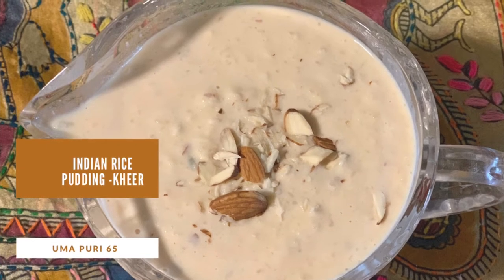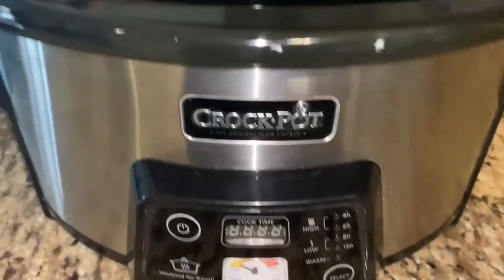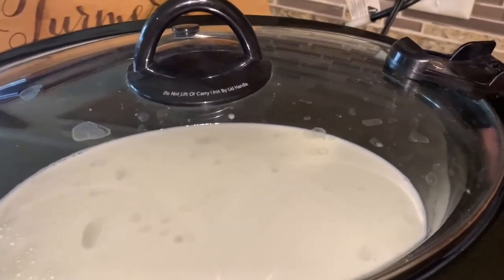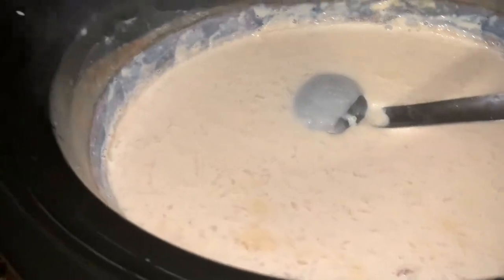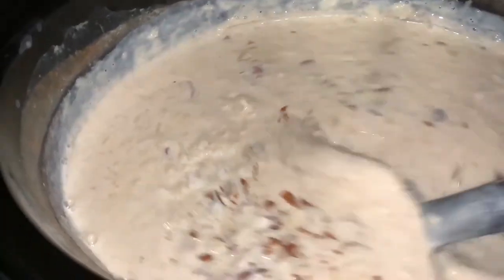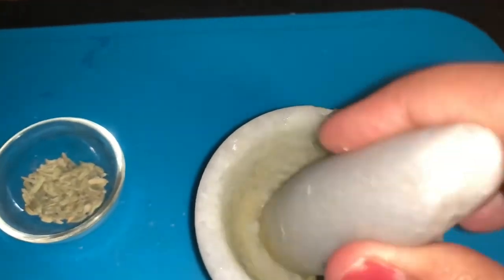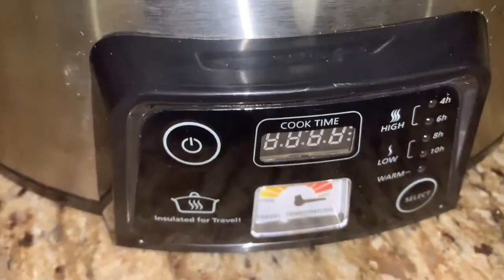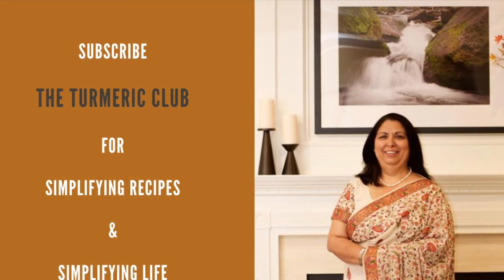Indian Rice Pudding|Kheer in crockpot |slow cooker |gluten-free ​⁠|Uma Puri@Theturmericclub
Indian Rice pudding , paal payasam, rice sweet recipe , rice Kheer with milk maid, rice Kheer with milk powder, rice Kheer ingredients, rice Kheer recipe in Hindi, rice Kheer in crockpot, rice Kheer in instapot , shark area payasam recipe, paramannam, chawal ki Kheer banane ki recipe, chawal ki Kheer recipe, how to make Kheer in cooker , how to make Kheer in instapot , arroz con leche, how to thicken Kheer , gluten free dessert, dessert for interstitial cystitis patients , rice pudding with condensed milk , rice payasam , Mexican rice dessert. Sawan ki Kheer

Learn to make Indian Rice pudding in a crock pot  . Some people also Cook it  in  a slow cooker or pressure cooker. This is a very easy recipe. It is also gluten free. Rice pudding or kheer is called Aroz Con Leche in Spanish.

Ingredients:

Whole Milk                8 cups
Coconut flakes.         1/4 cup
Golden Raisins.          2 Tbsp

Method :

1. Pour the milk in the crockpot . Wash the rice in a strainer and to the milk . Cover it and let it cook for 6 hours on medium high heat . You may leave it overnight also . It will not burn .

2. After 6 hours , add sugar , chopped almonds and coconut flakes.

3. Remove the skin of the green cardamoms . Save it for your tea.

4. Coarsely grind the fennel seeds with  cardamom seeds. Add it to the Kheer .

5. Let the Kheer cook for two more hours .

6  Let the Kheer cool  . Now add the raisins . Please add raisins after cooking the Kheer or pudding . Adding raisins early May curdle the milk and the whole dish will get spoilt .

7. Enjoy the Kheer as it is or refrigerate for couple of hours and serve cold . It tastes delicious both the ways .

9. Have a wonderful day .